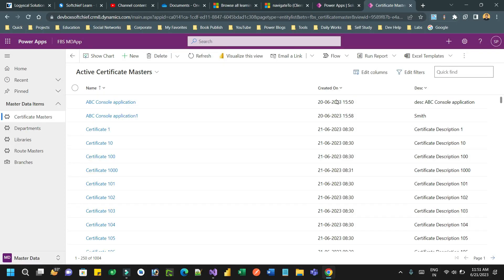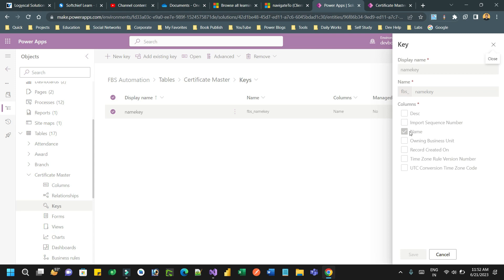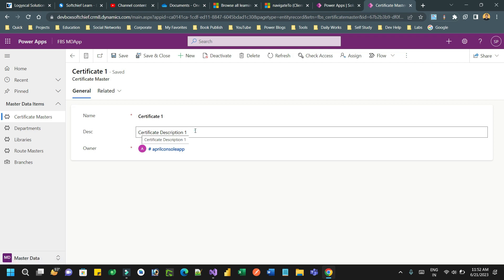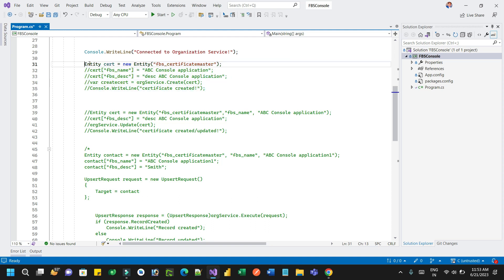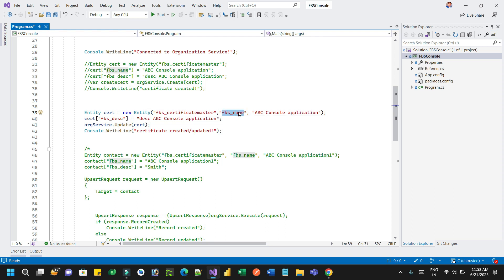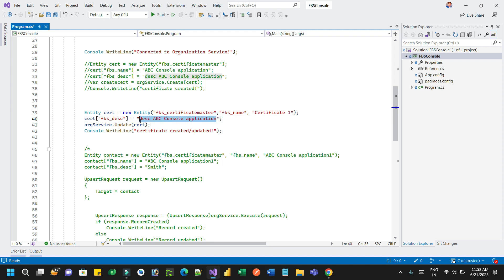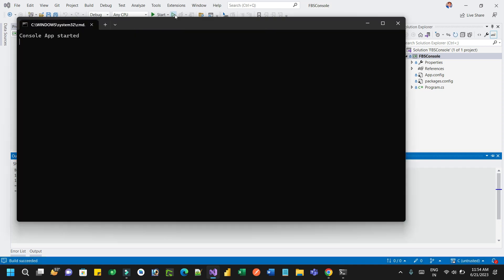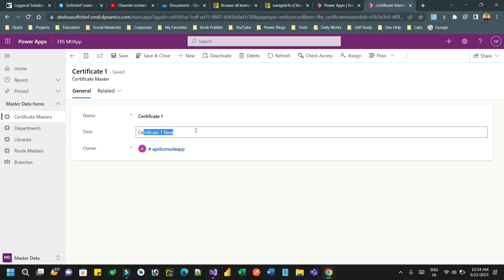Alternate Key - Update Records in Dataverse using Alternate Key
This video explains the below points on Dynamics 365 Customer Engagement CRM: Alternate Key - Update Records in Dataverse using Alternate Key without primary key GUID